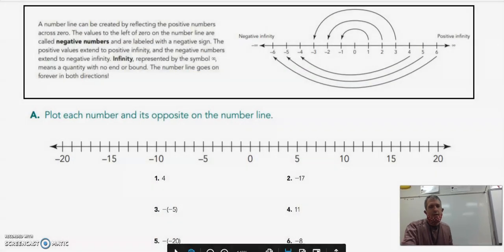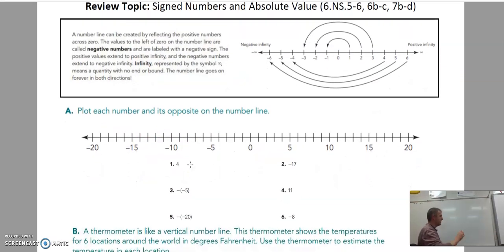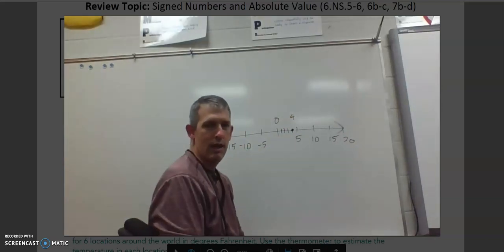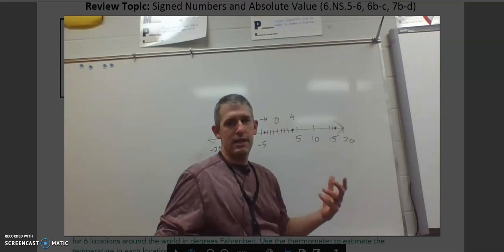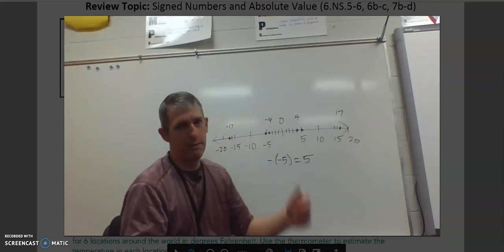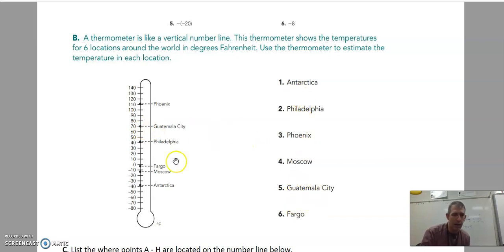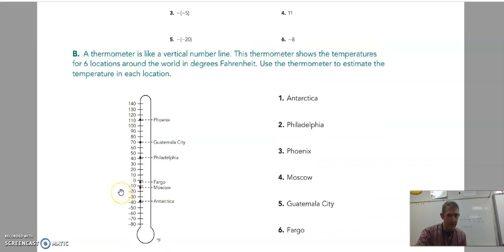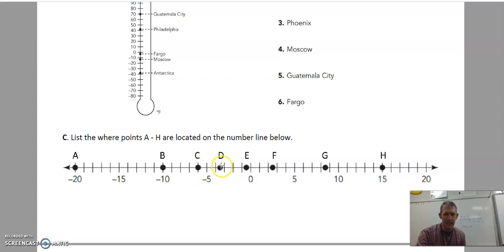May 11th Packet: Page 4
This video covers the 4th page of the math section of the May 11th packet (week 7).  Topics include signed numbers and working with number lines.